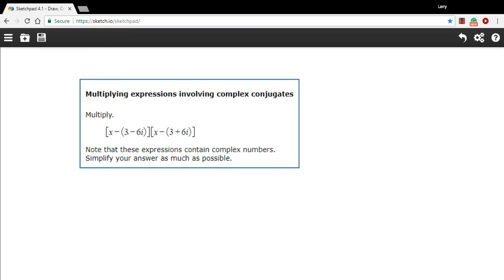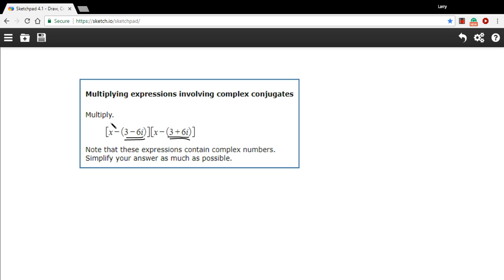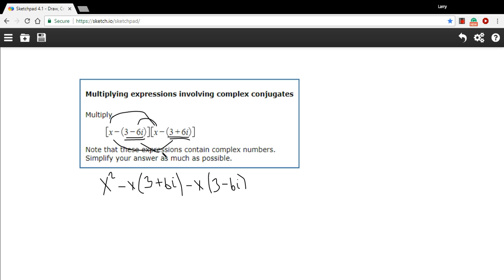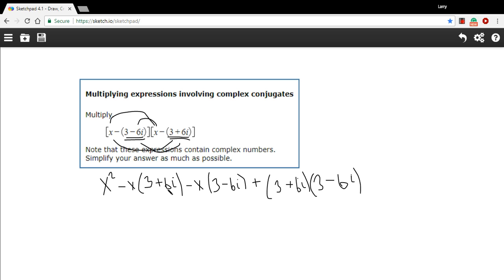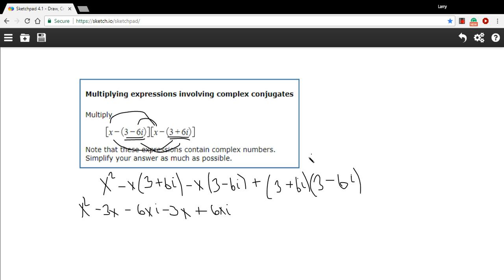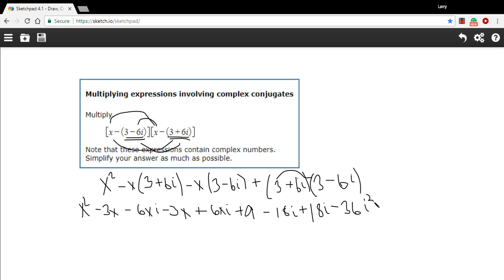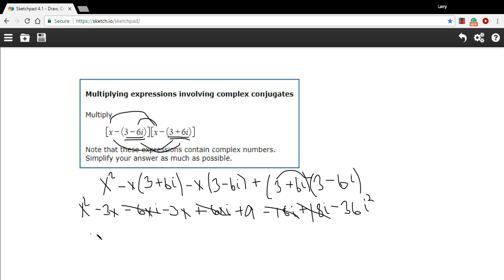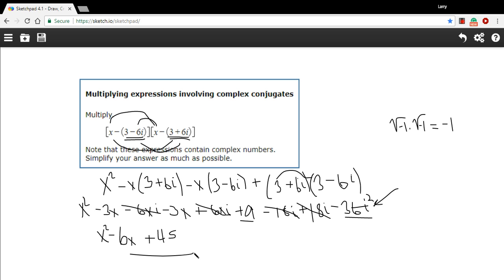Multiplying expressions with complex conjugates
How to multiply expressions with complex conjugates